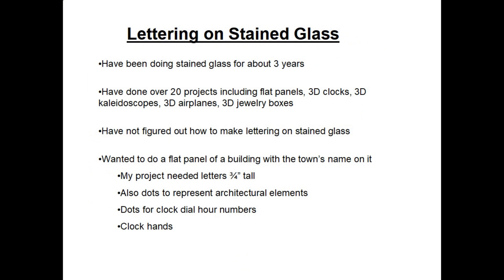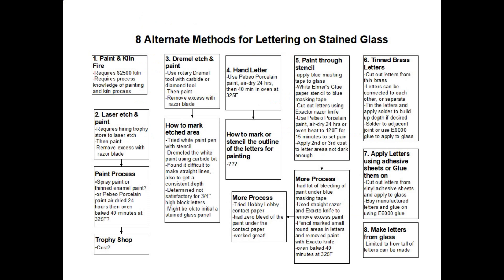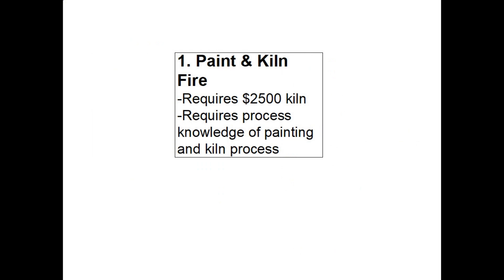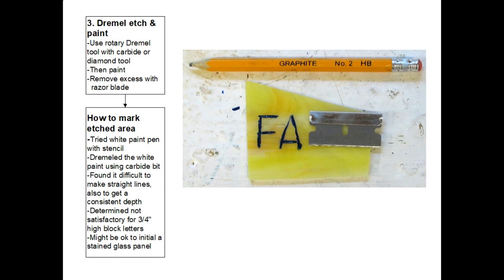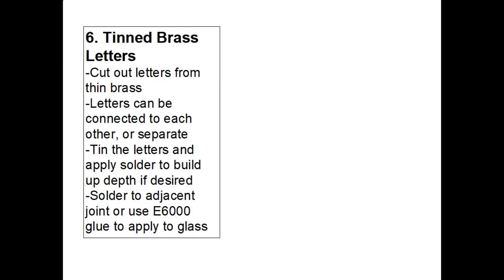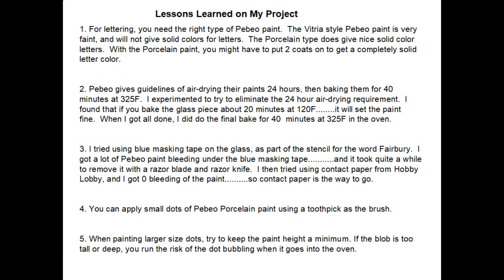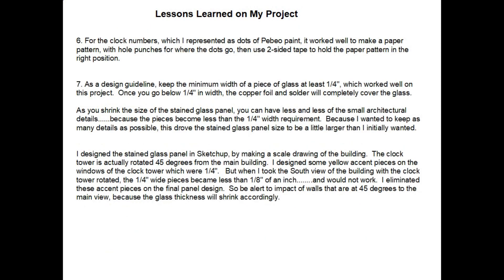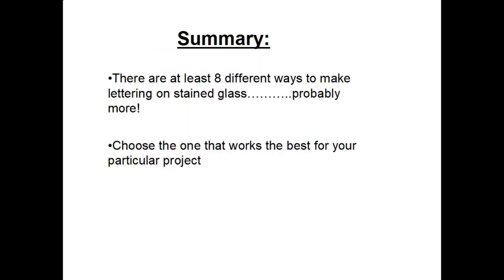How to Make Lettering on Stained Glass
This video reviews at least 8 different ways you can apply lettering to stained glass.